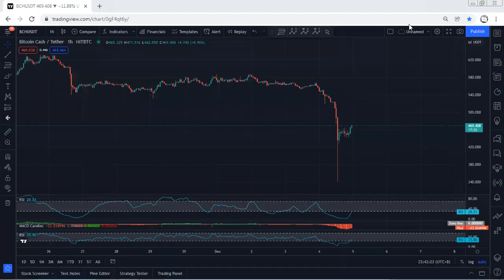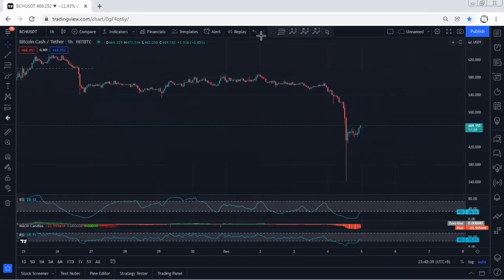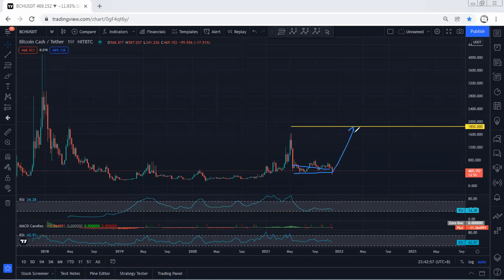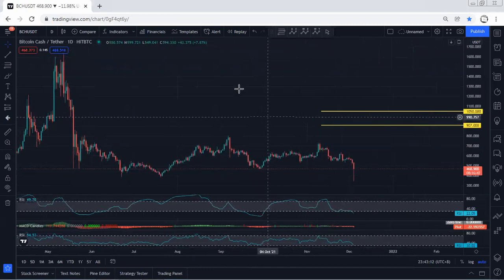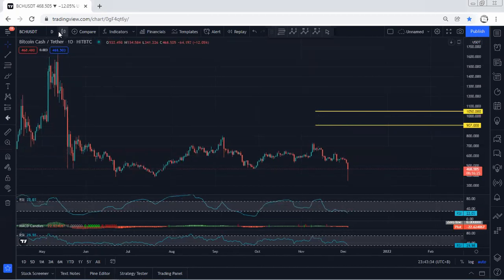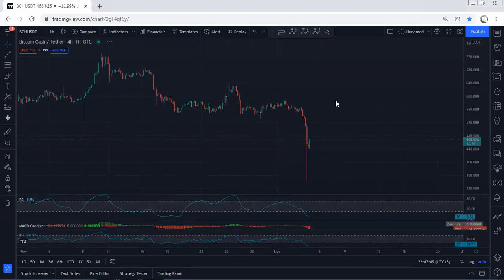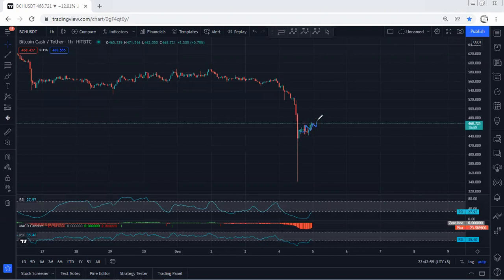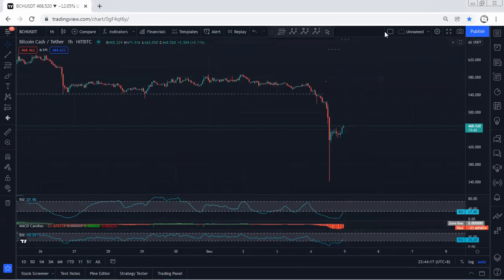Bitcoin Cash Analysis for December 4, 2021 - BCH